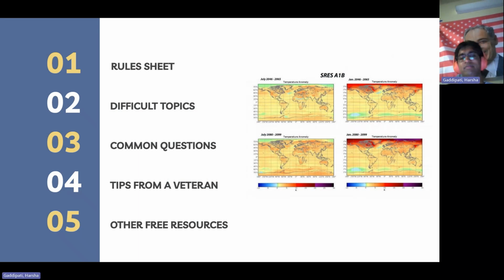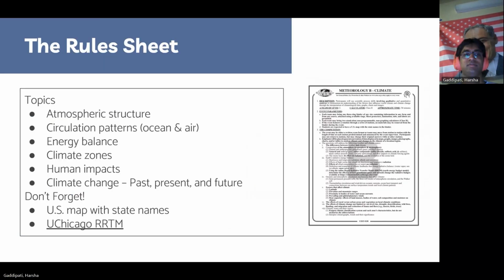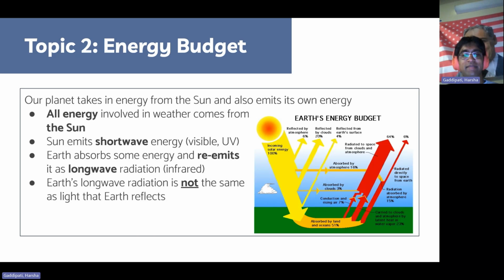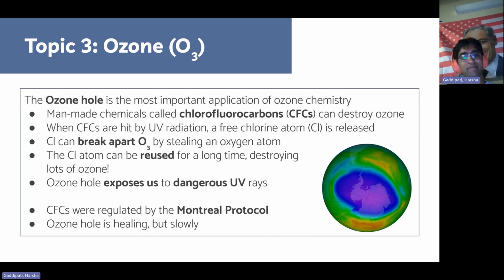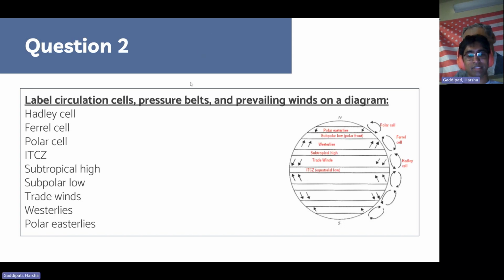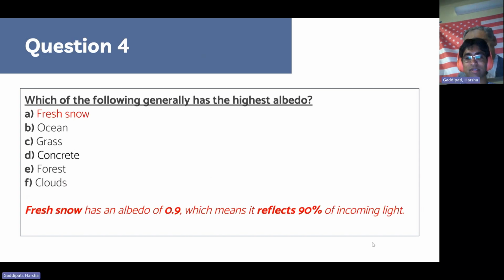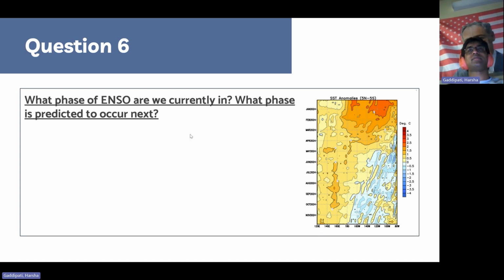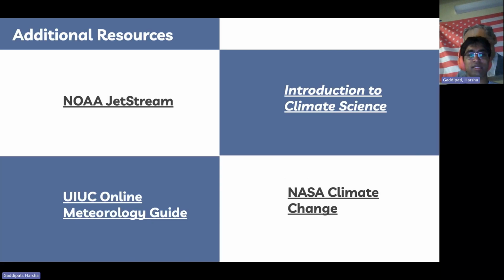Meteorology Div. B Workshop | SciOly@GT 2024 Event Workshop Series